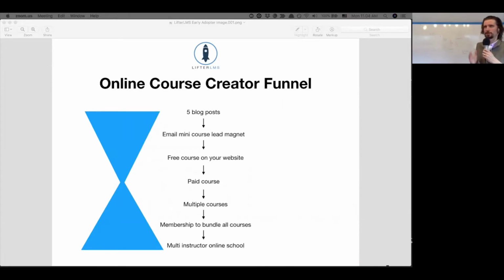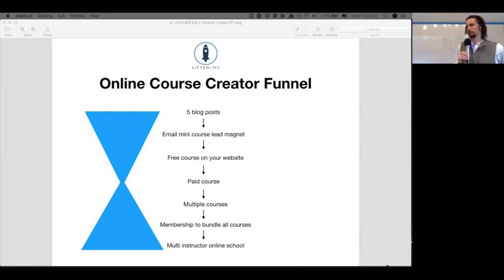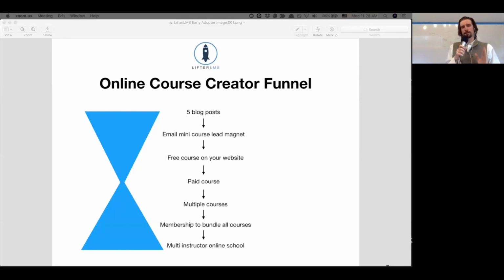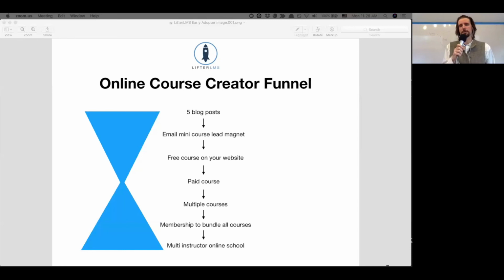Online Course Creator Funnel Revealed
Discover how to build an online course membership site content funnel with examples. LifterLMS can be used to build this type of learning platform